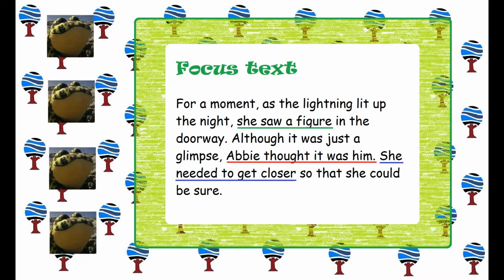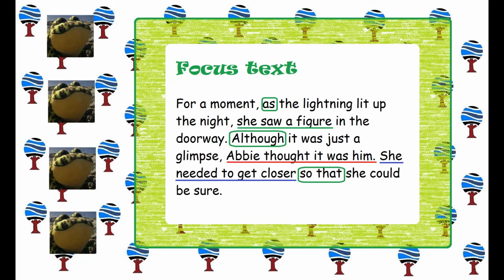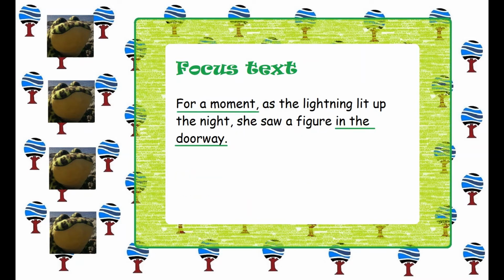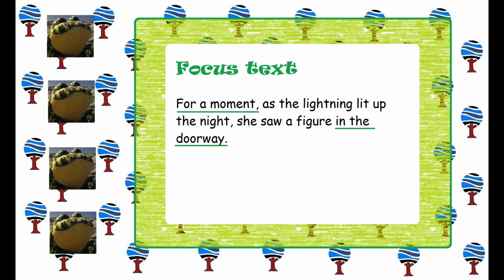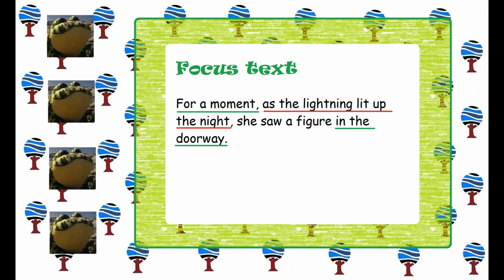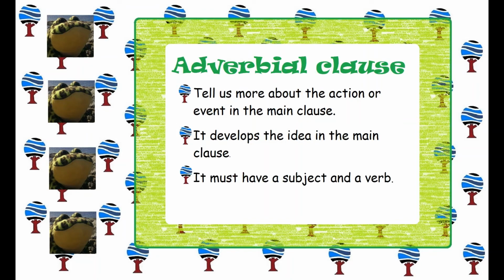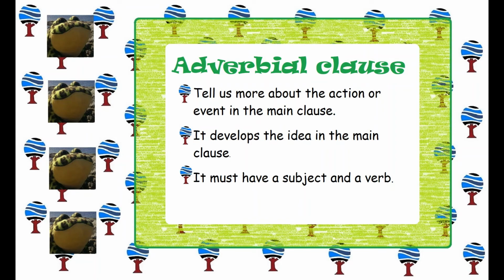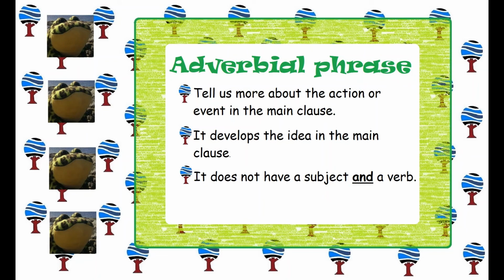Fronted Adverbial Clauses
Using a range of conjunctions as fronted adverbial clauses.